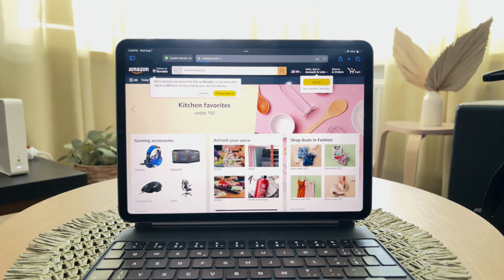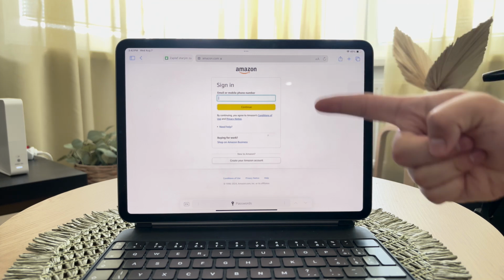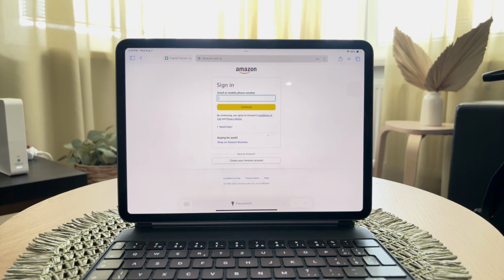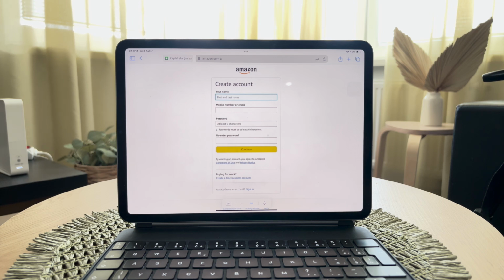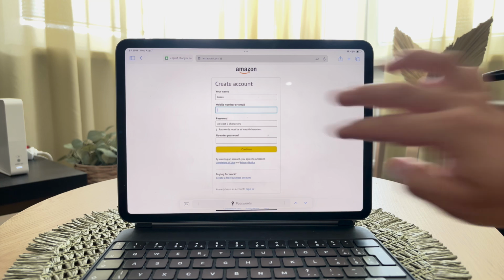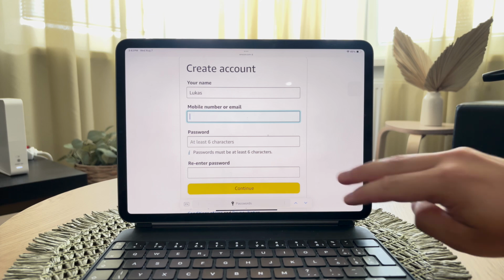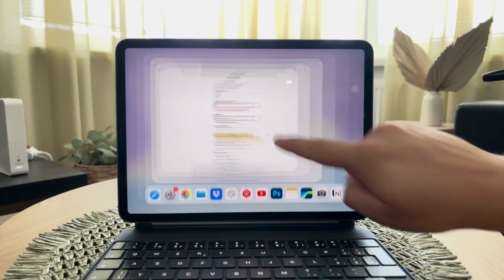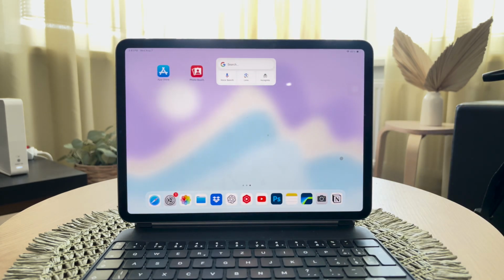How to Create Amazon Email Account on iPad (explained)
In this video, we’ll guide you through the steps to create an Amazon email account directly from your iPad. Follow our easy instructions to set up your account, verify your email, and get started with Amazon’s services. Perfect for new users or those needing a refresher.